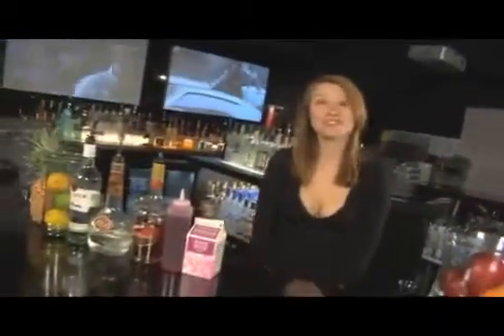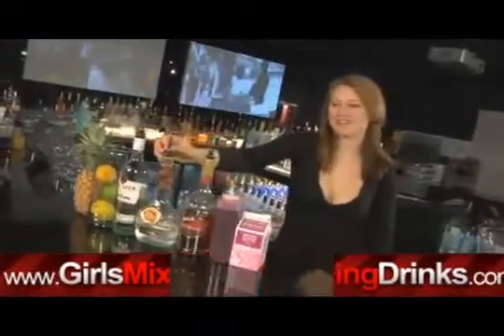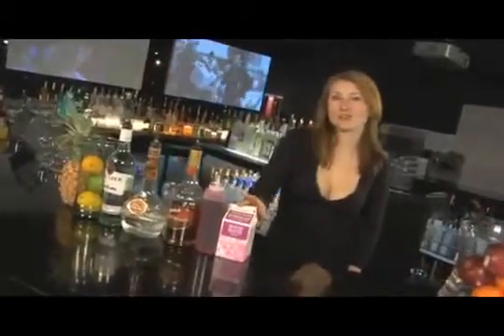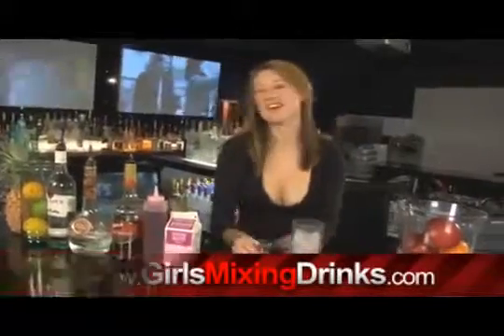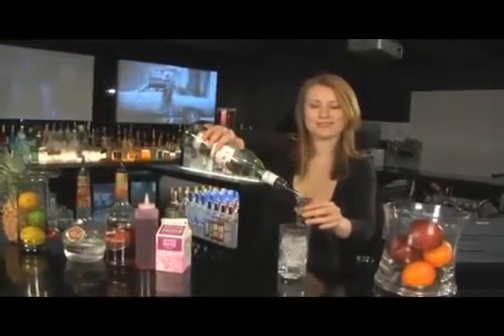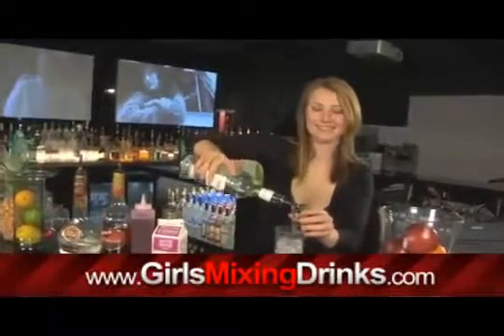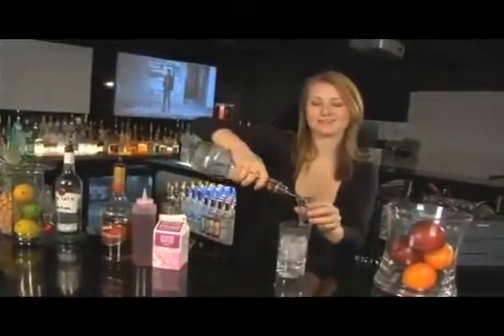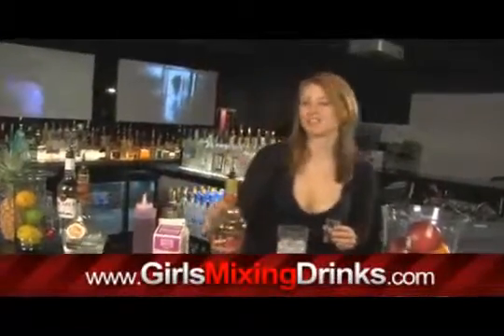Turorial How to make a Cherry Garden Girls Mixing Drinks